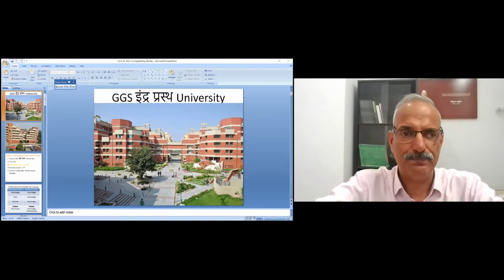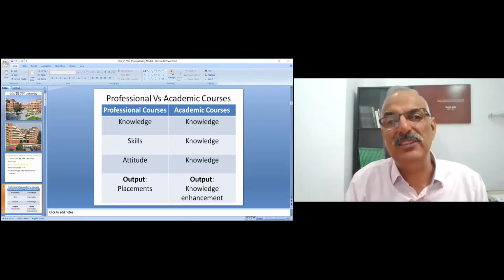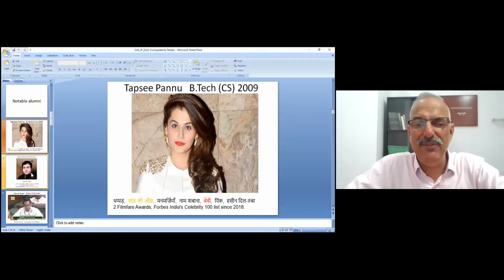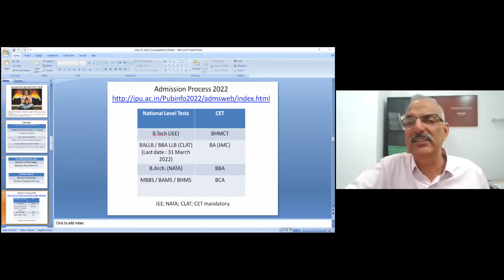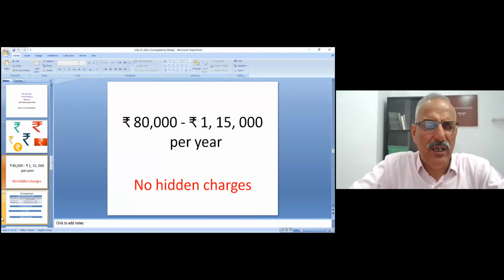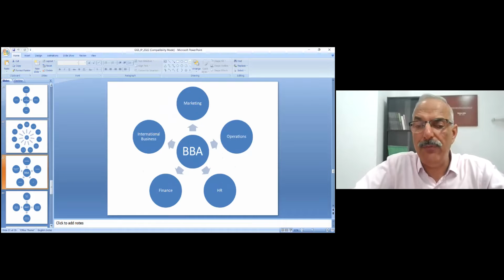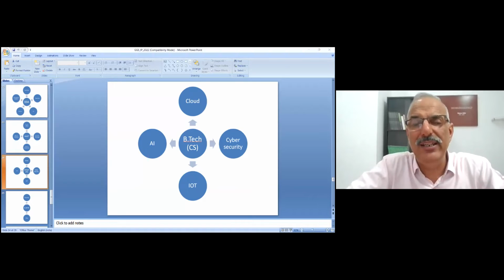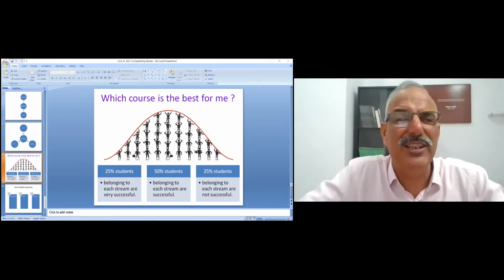DME Outreach organised Career Counselling Session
Resource Person: Dr. Ravi Kant Swami, Director, DME, Noida
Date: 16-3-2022